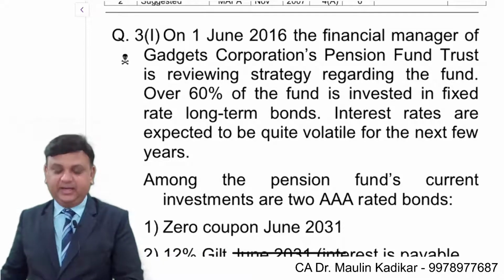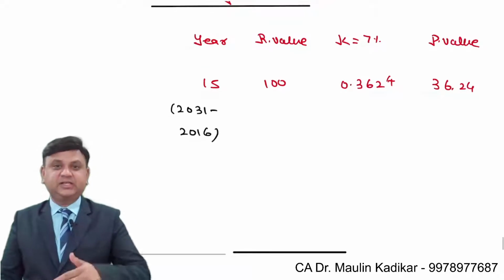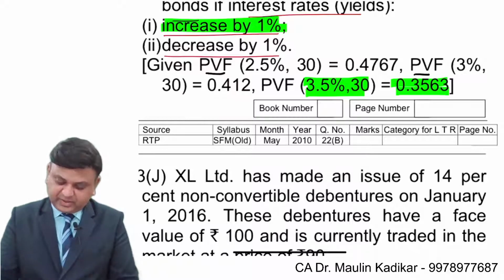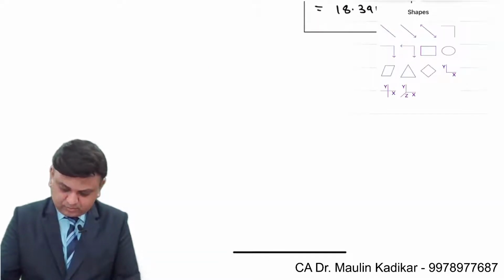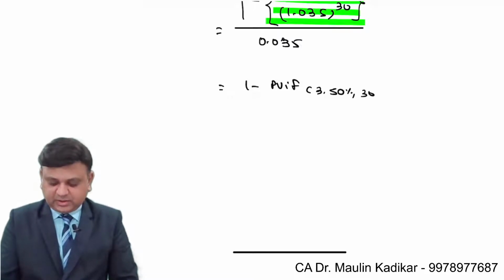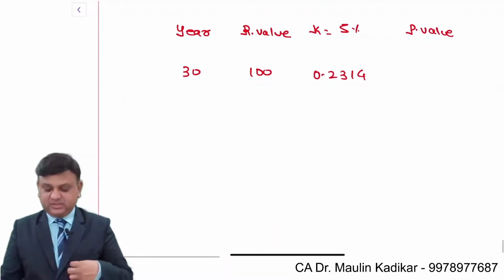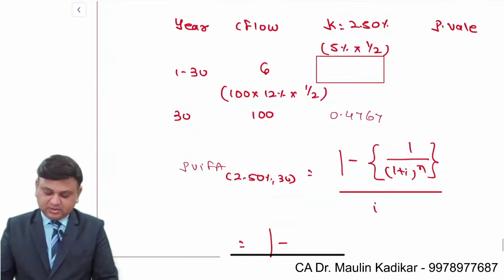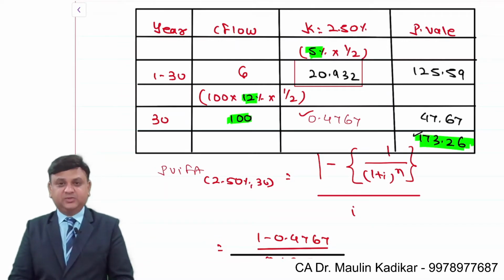Security Analysis and Security Valuation Concepts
On 1 June 2016 the financial manager of Gadgets Corporation’s Pension Fund Trust is reviewing strategy regarding the fund. Over 60% of the fund is invested in fixed rate long-term bonds. Interest rates are expected to be quite volatile for the next few years.
Among the pension fund’s current investments are two AAA rated bonds:
2) 12% Gilt June 2031 (interest is payable semi-annually)

The current annual redemption yield (yield to maturity) on both bonds is 6%. The semi-annual yield may be assumed to be 3%. Both bonds have a par value and redemption value of `100.

Required:
Estimate the market price of each of the bonds if interest rates (yields):
(i) increase by 1%;
(ii) decrease by 1%.
[Given PVF (2.5%, 30) = 0.4767, PVF (3%, 30) = 0.412, PVF (3.5%,30) = 0.3563]